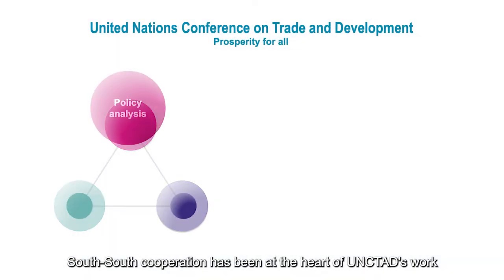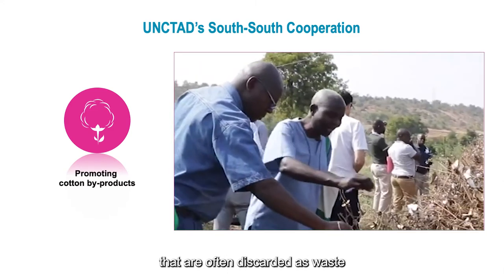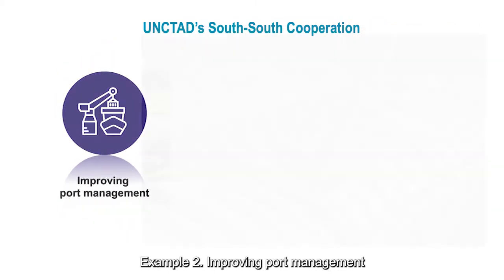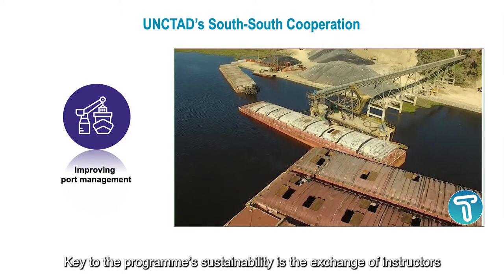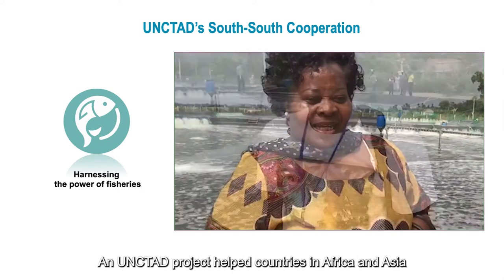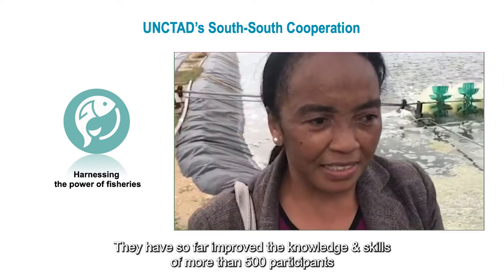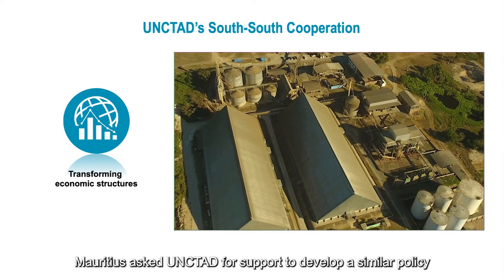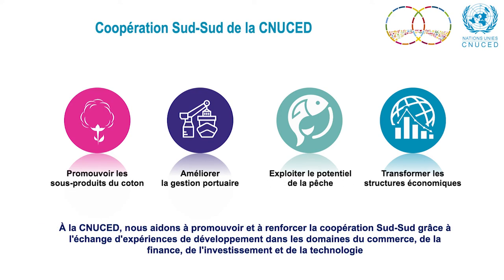UNCTAD South-South Cooperation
The United Nations Conference on Trade and Development (UNCTAD) was established in 1964 to help developing countries access the benefits of a globalized economy more fairly and effectively, providing them the tools needed to turn trade, investment, finance and technology into vehicles for inclusive and sustainable development.

Fostering cooperation and solidarity among nations of the Global South has been at the heart of its work since 1964.